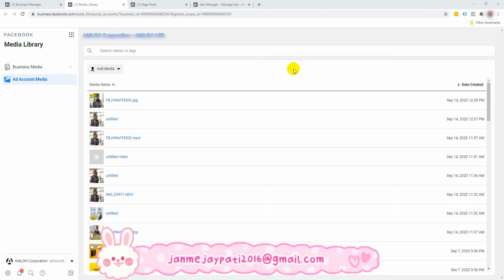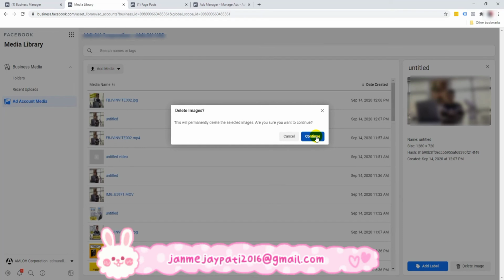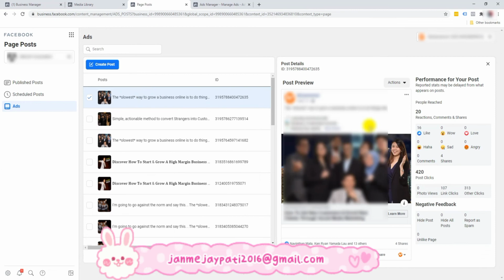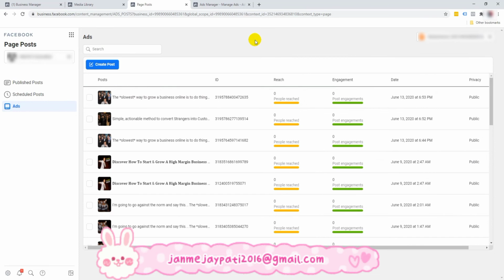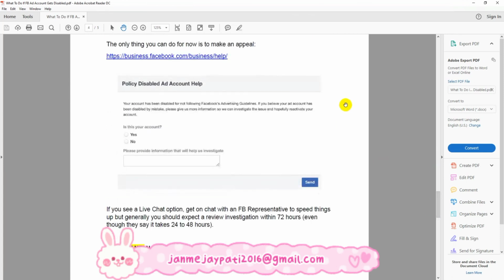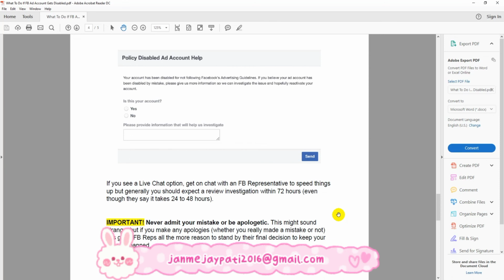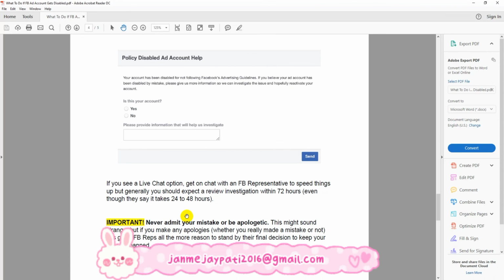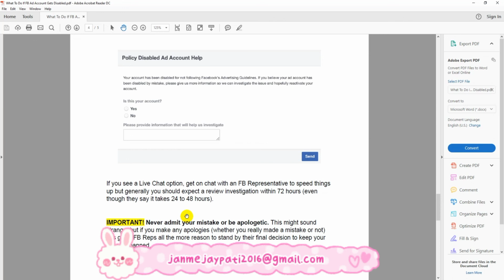wark from home earn money online see this Facebook ADS video